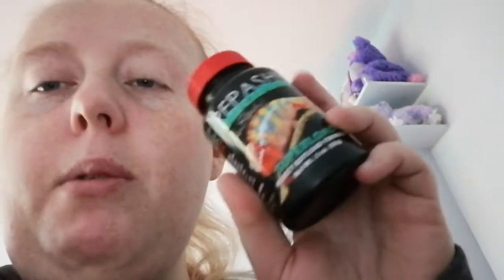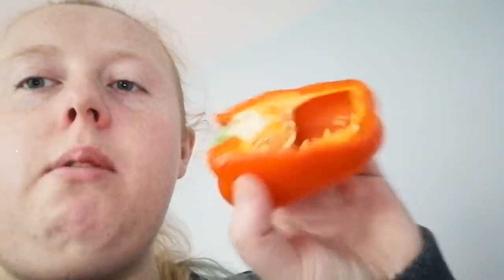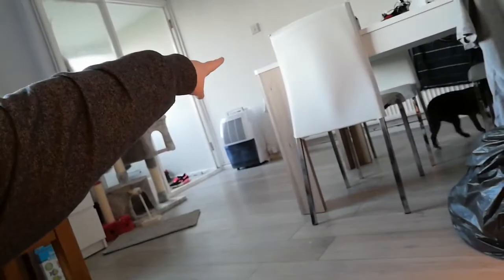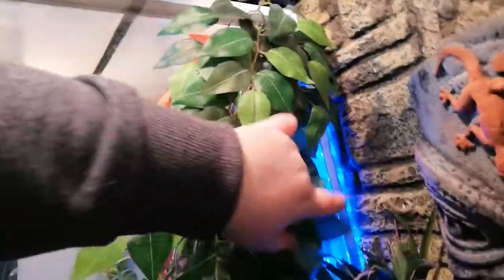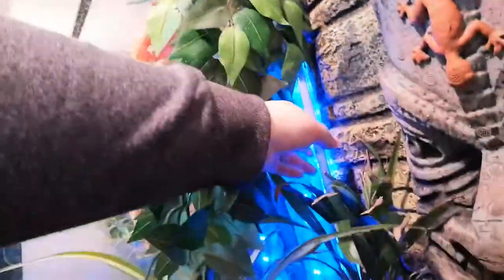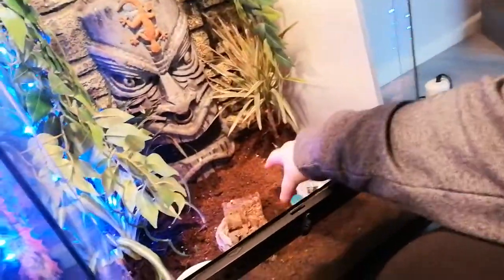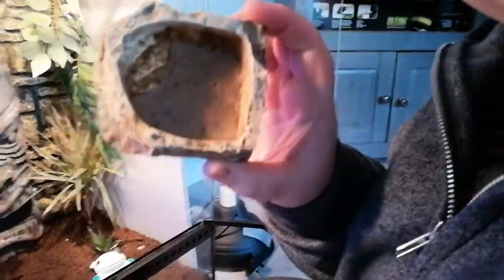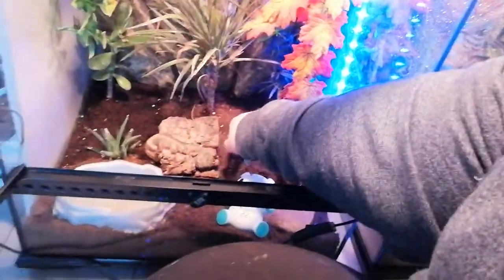How care for crested geckos and cry for help for their babies